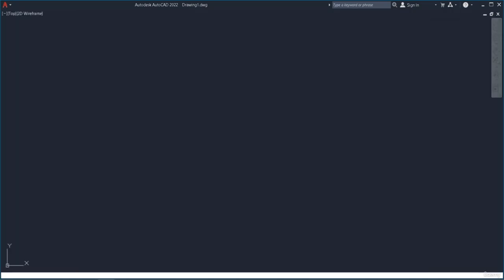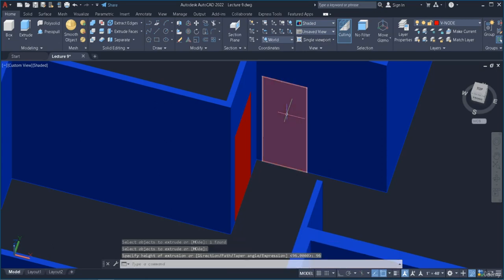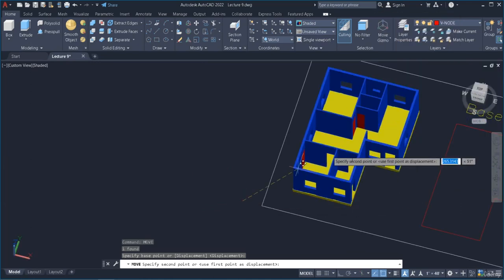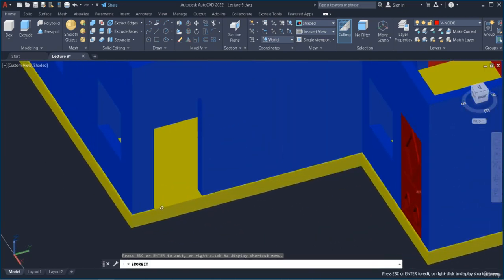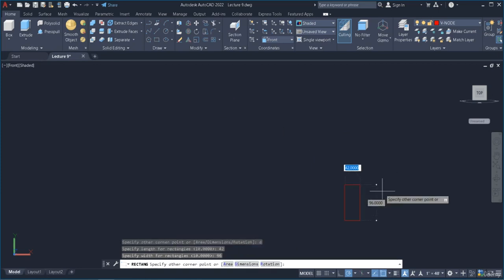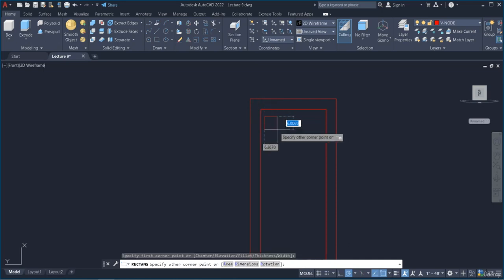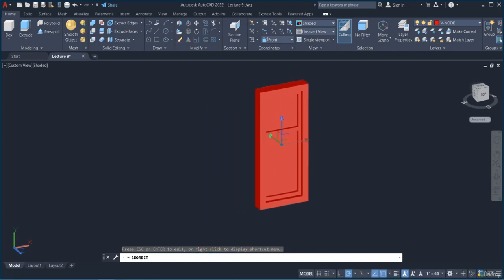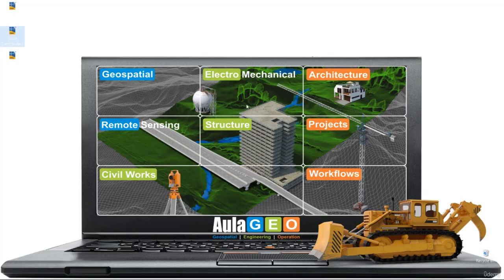65 Doors Placement & Learn Scale Command in AutoCAD